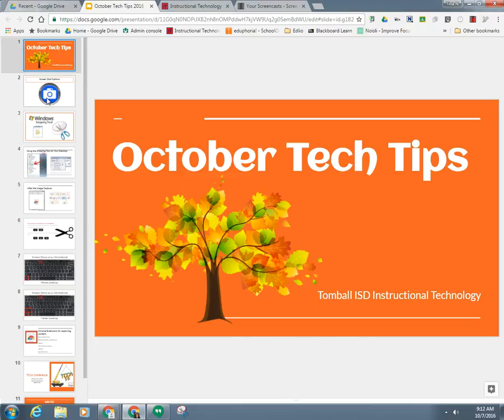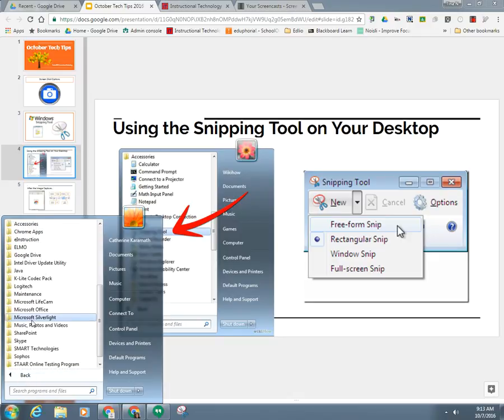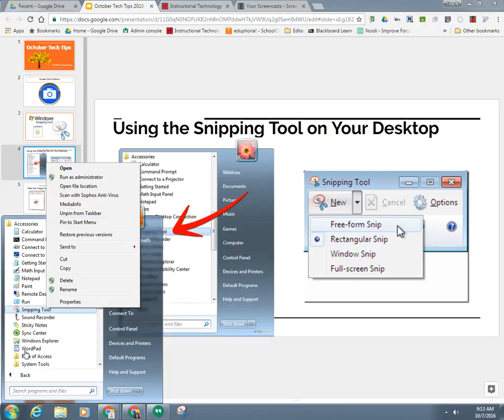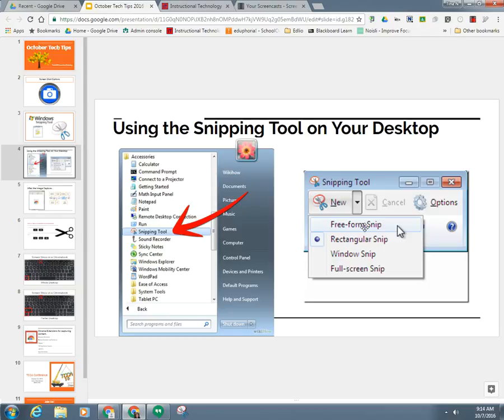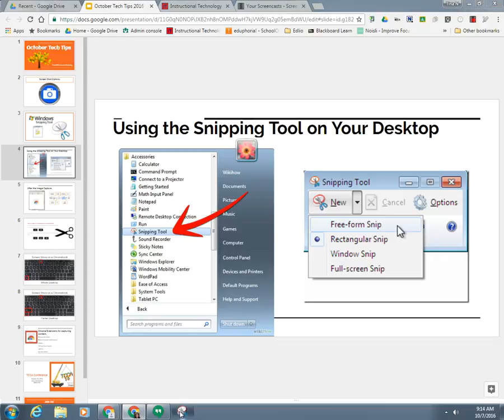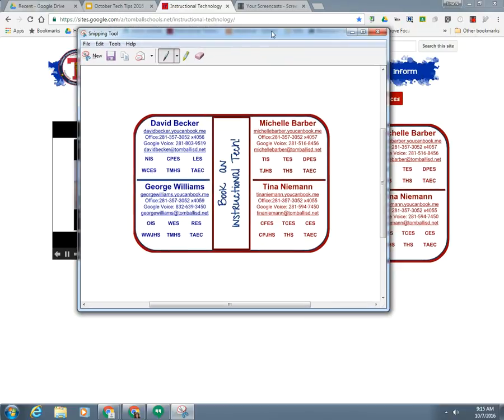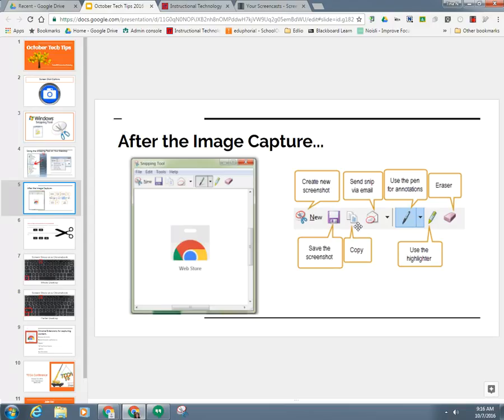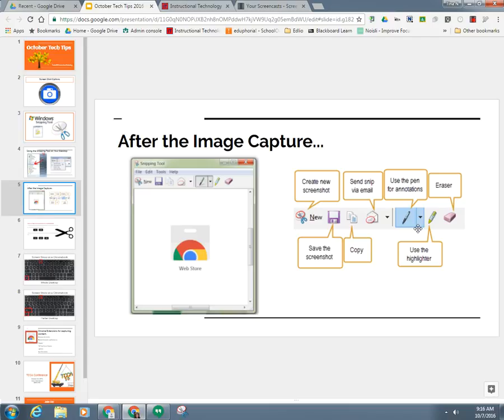October Tech Tips 2016 Pt 1